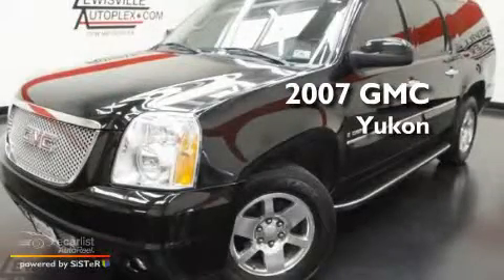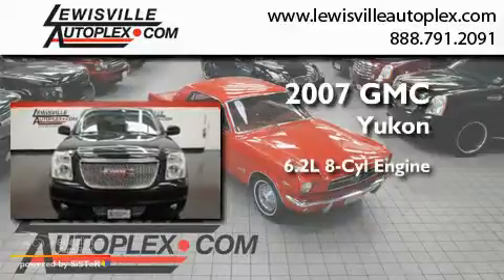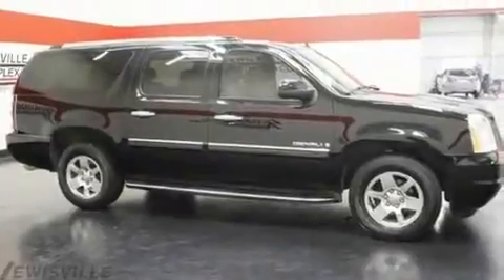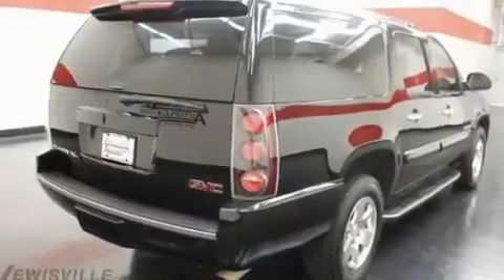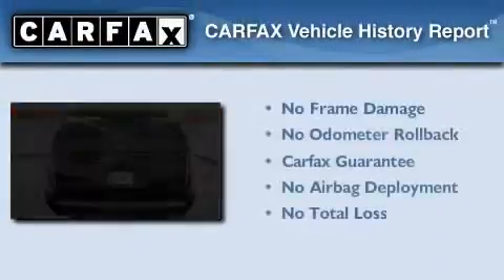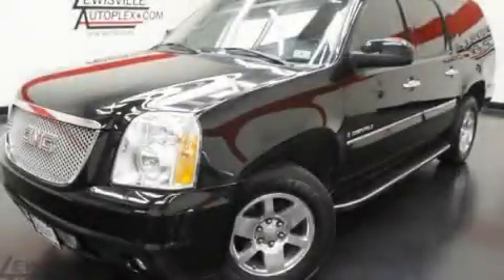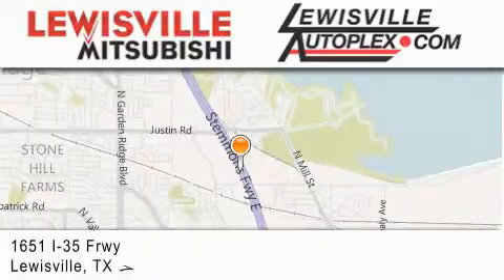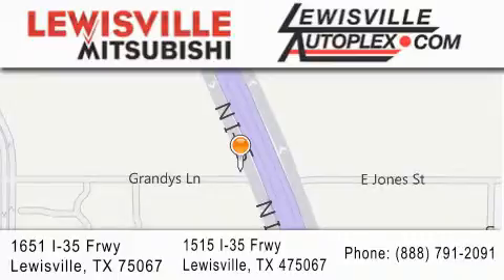2007 GMC Yukon XL Dallas TX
Year : 2007
 Make : GMC
 Model : Yukon XL
 Engine : Vortec 6.2L Variable Valve Timing V8 SFI
 Trans . : Automatic
 Exterior : Black
 Miles : 89,833
 Interior : Tan
 Stock : 7746A

 Preowned 2007 GMC Yukon XL Lewisville TX